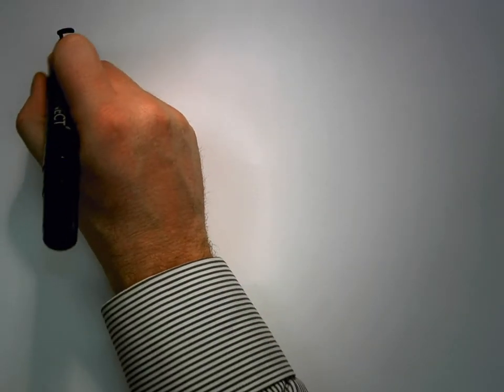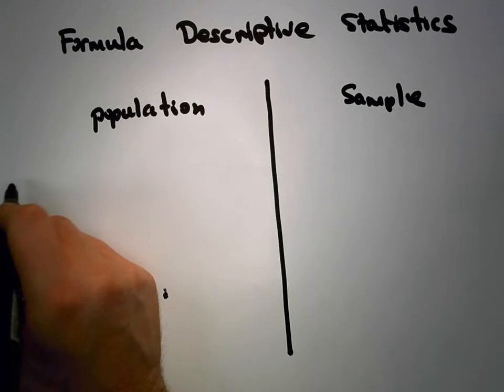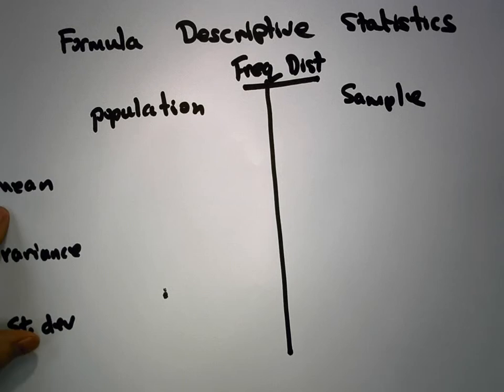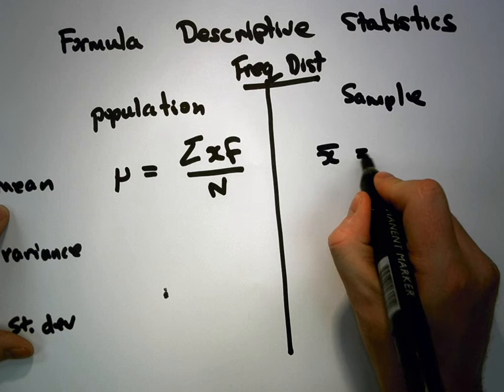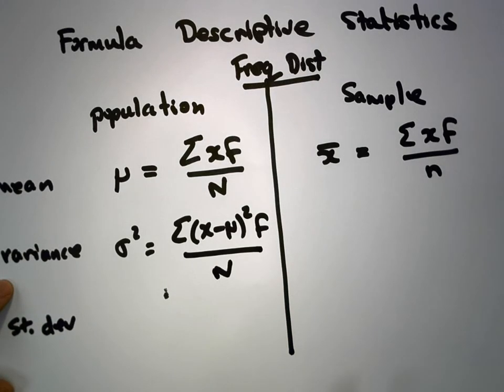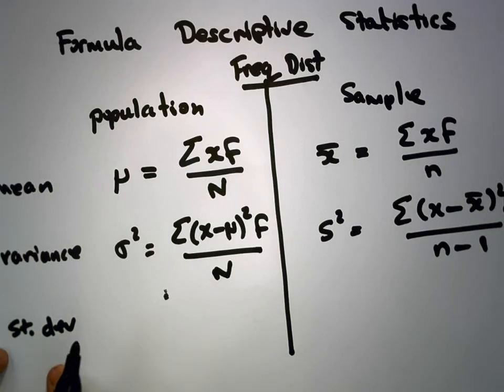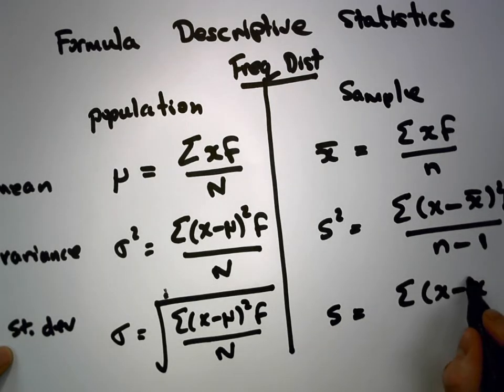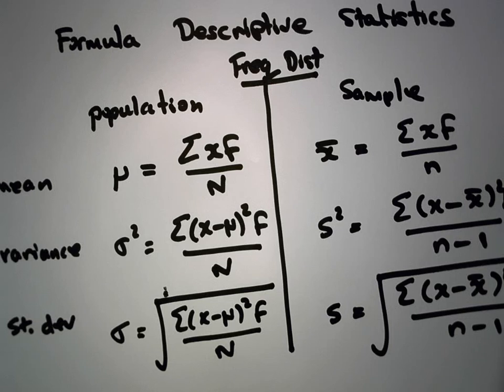StatisticsFormula-FreqDist.AVI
Descriptive Statistics Formula Explained For Data Presented Through A Frequency Distribution